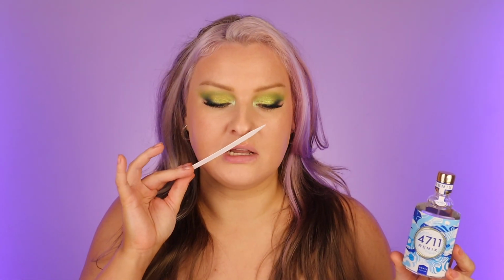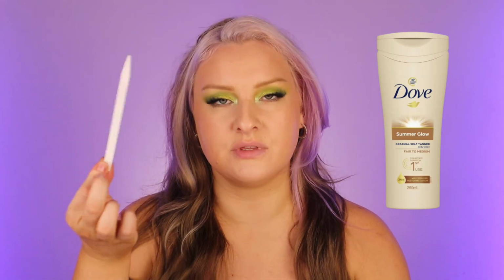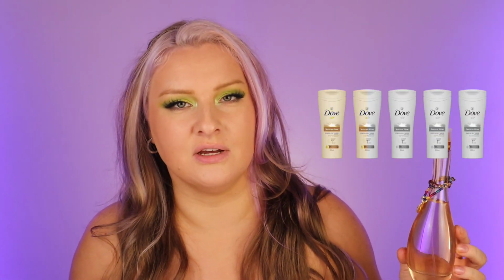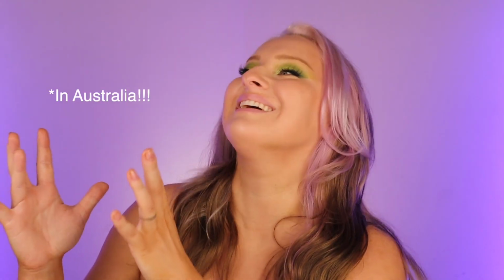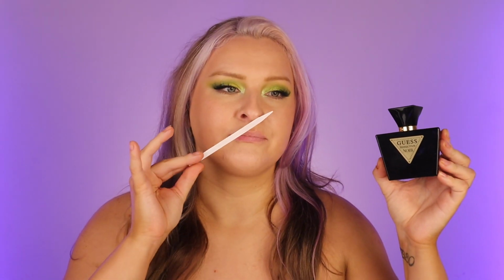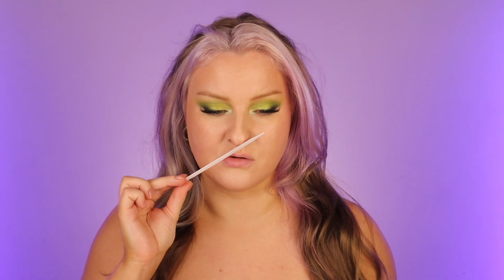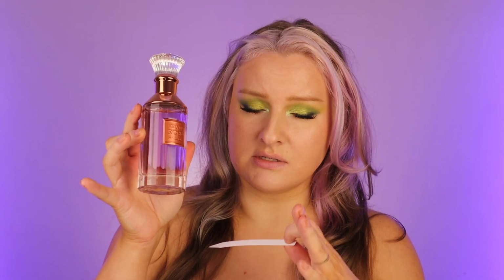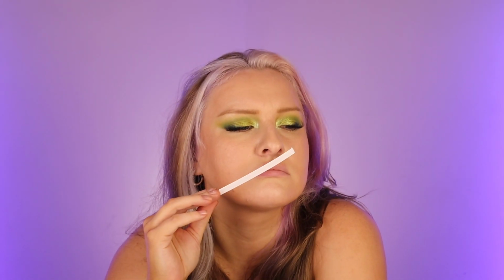sad perfume haul (I'm a hater I guess)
g’day y’all, I’ve got another big perfume haul for you all today. I’ve got mostly designer fragrances but sadly I’ve had another mediocre success with these blind buys 😩

Scents mentioned:
Versace Crystal Noir EDT
Guess Seductive Noir
Guess Seductive Red
Jennifer Lopez Miami Glow
Lattafa Velvet Rose
Abercrombie & Fitch Authentic Self Woman
4711 Remix Sparkling Island
Rihanna Reb'l Fleur Love Always